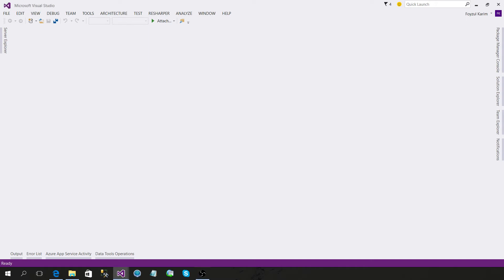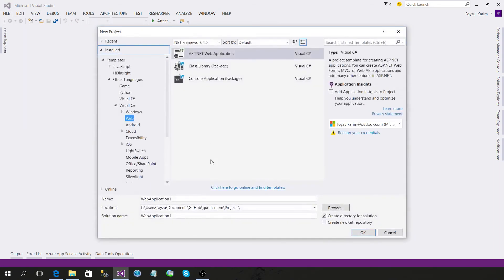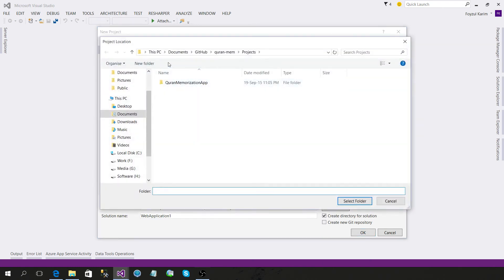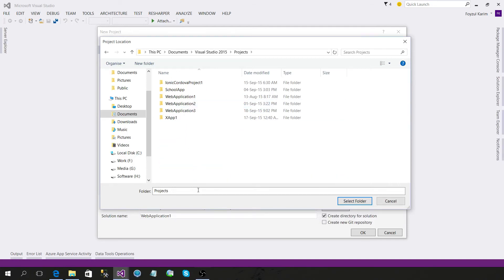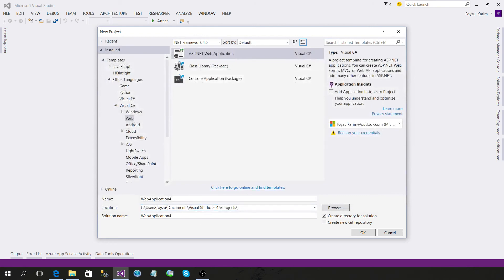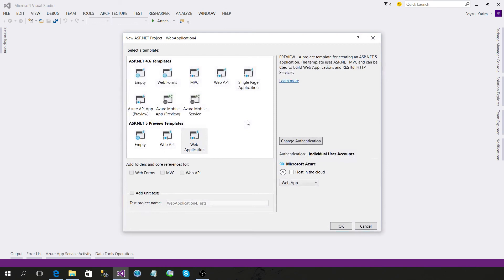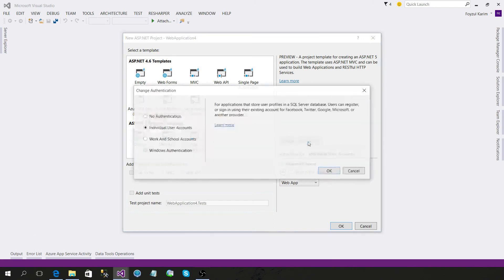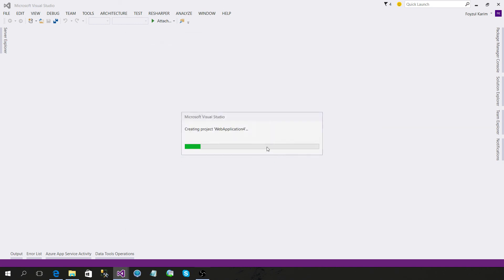ASP.NET MVC + Google Chart using ViewData (1)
In this videos I have showed how to show ViewBag Data to the Google chart instead of sending another jQuery Ajax request to fetch the data. Its very simple.